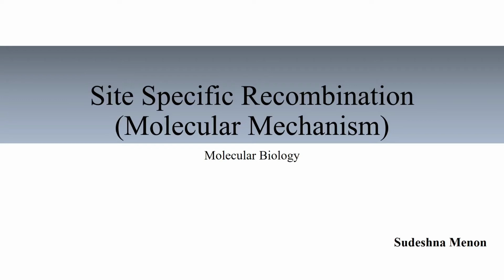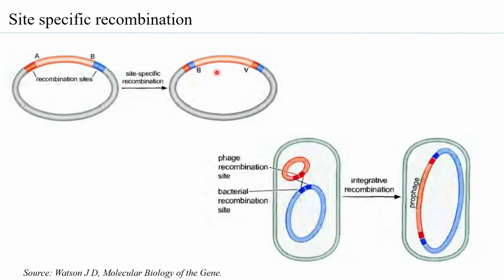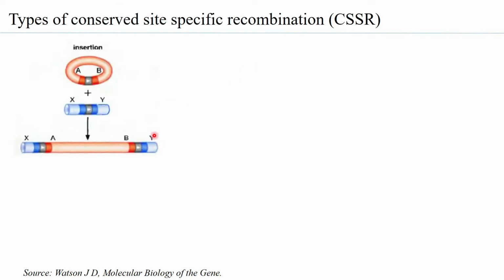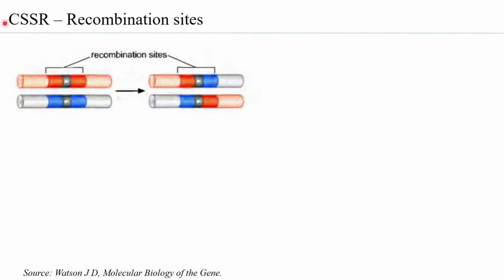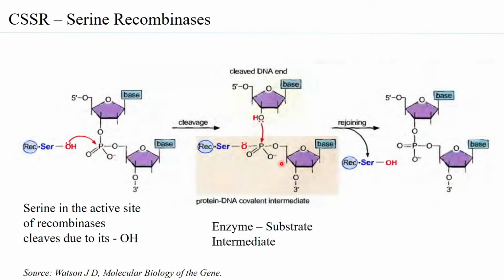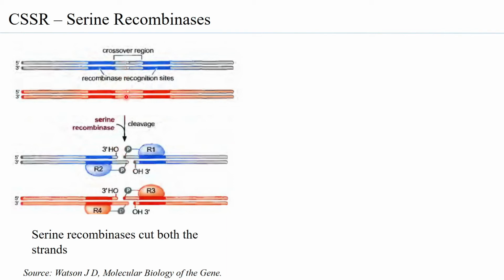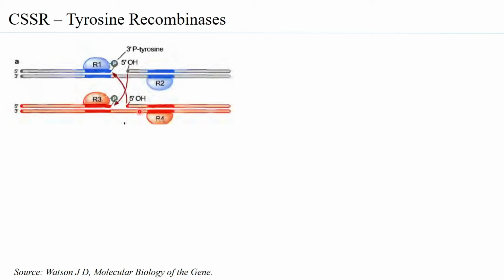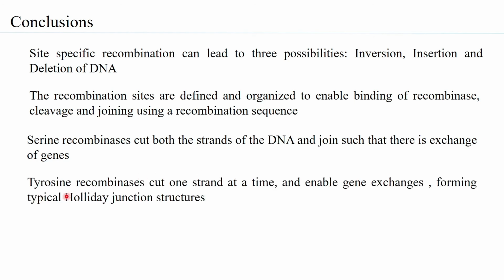Conserved site specific recombination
Site specific recombination enables insertion, deletion and inversion of DNA leading to rearrangements. This session gives an overview of the mechanism carried out by recombinases.